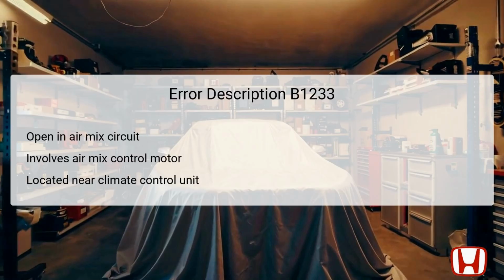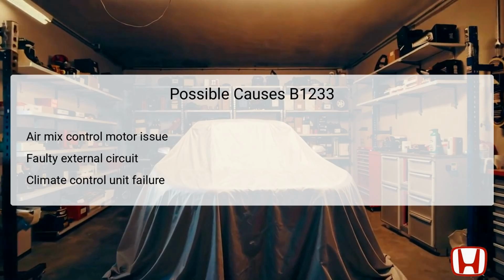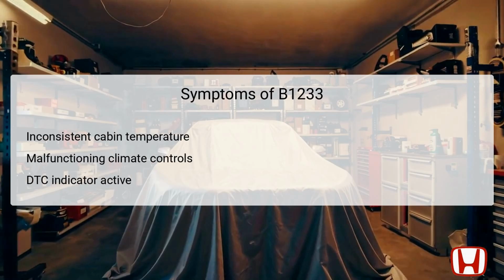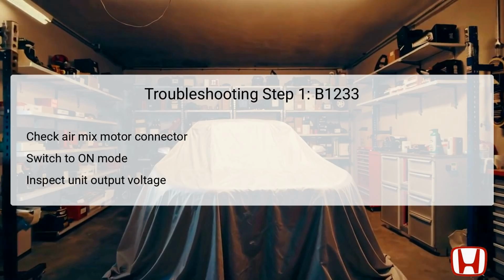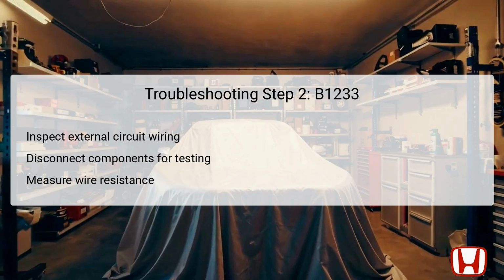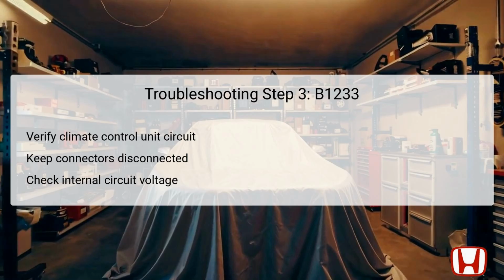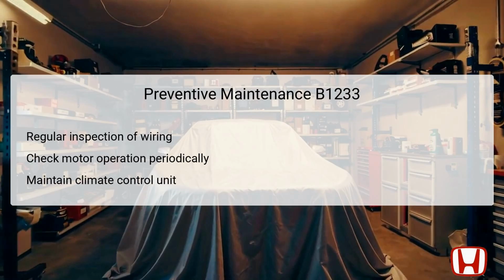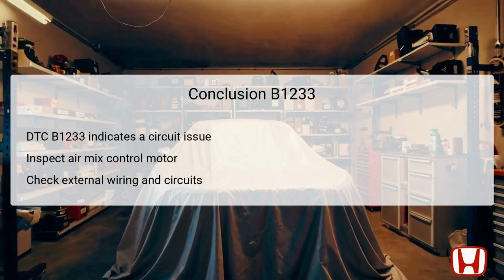DTC B1233: Air Mix Control Motor Circuit Open - Honda Accord 2023+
Join the STEP Diagnostics early access list:
​ In this video, you'll learn about the Diagnostic Trouble Code (DTC) B1233, which indicates an issue with the air mix control motor circuit in Honda Accord models from 2023 and beyond. We'll cover troubleshooting steps to identify the cause of this error, symptoms associated with it, and preventive maintenance tips to ensure optimal climate control performance in your vehicle.